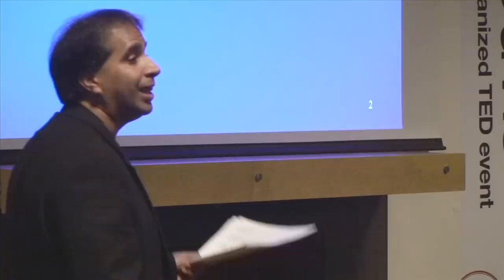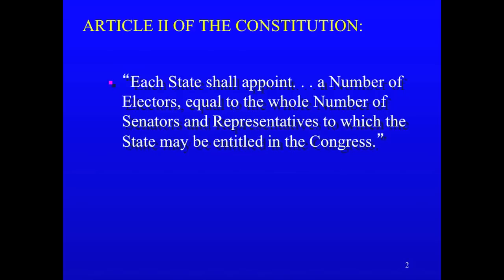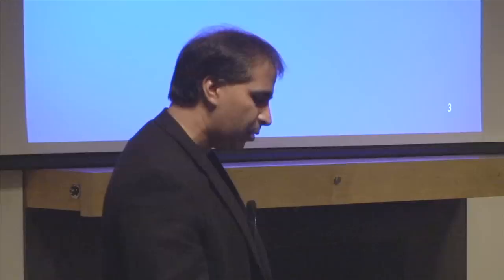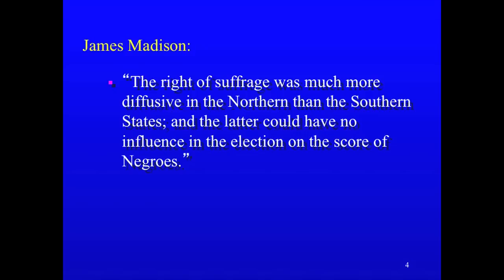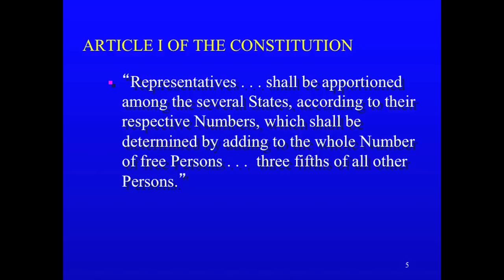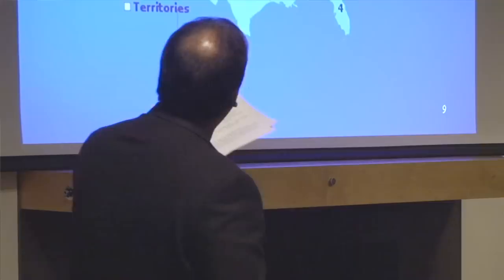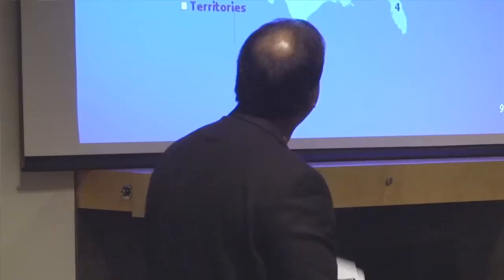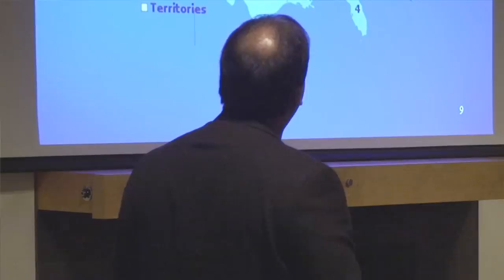TEDxDavis-Vikram Amar-Should The President Be Picked by the People?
In this thought provoking talk, Vikram Amar takes a look back in history, in order to understand the origins of the electoral college. He then explains why, in his view, Americans no longer need it as well as a viable means to get rid of it.

Vikram Amar rejoined the UC Davis Law School in 2007, after teaching at UC Hastings for a decade. Professor Amar writes, teaches and consults in the public law fields, especially constitutional law, civil procedure, and remedies. He is a co-author (along with William Cohen and Jonathan Varat) of Constitutional Law: Cases and Materials (Foundation Press, 12th ed. 2005), and is a co-author on a number of volumes of the Wright & Miller Federal Practice and Procedure Treatise (West Publishing Co.). In addition, he has published in a variety of journals, including the Yale Law Journal, the Stanford Law Review, the Cornell Law Review, the Virginia Law Review, the Vanderbilt Law Review, the California Law Review, the William and Mary Law Review, the Hastings Law Journal, Constitutional Commentary, the Hastings Constitutional Law Quarterly, and the Green Bag Journal.